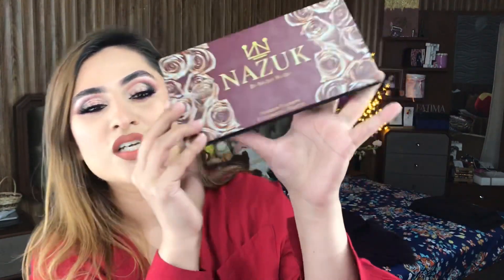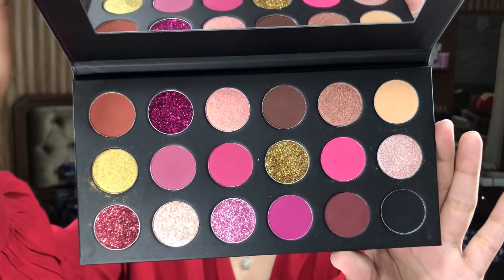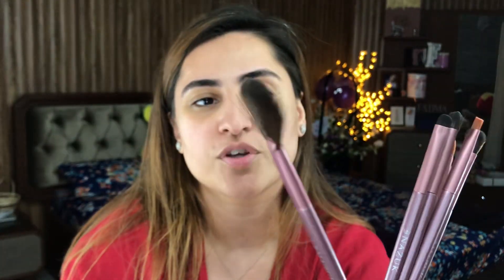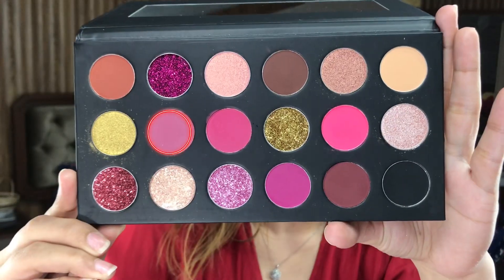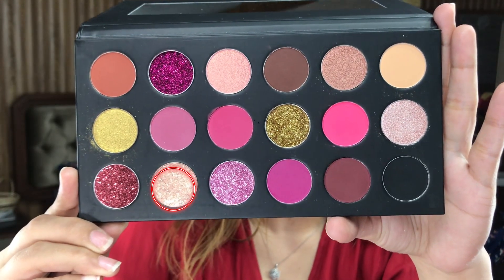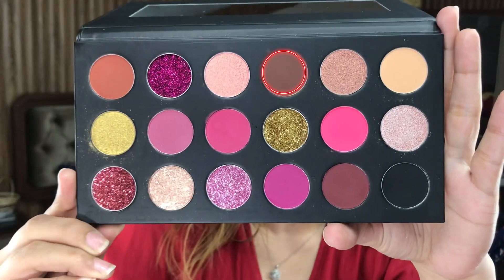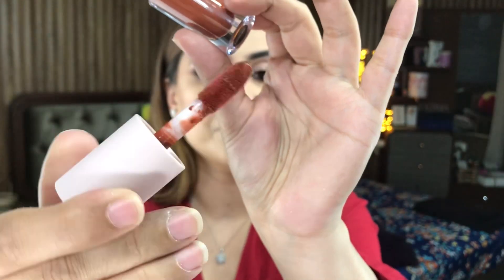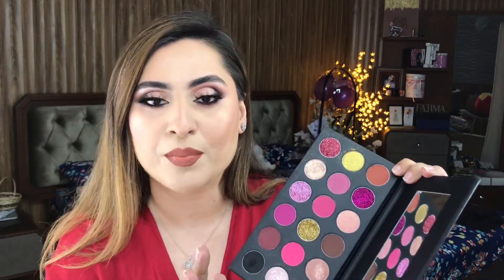Nazuk Cosmetics Honest Review & Demo